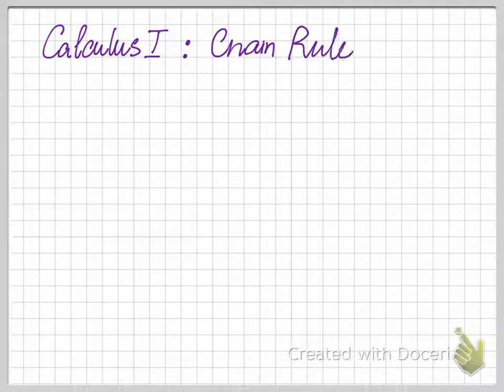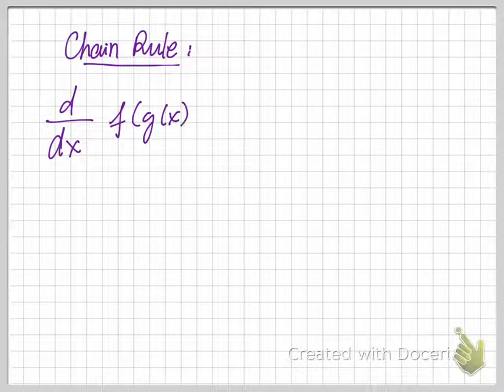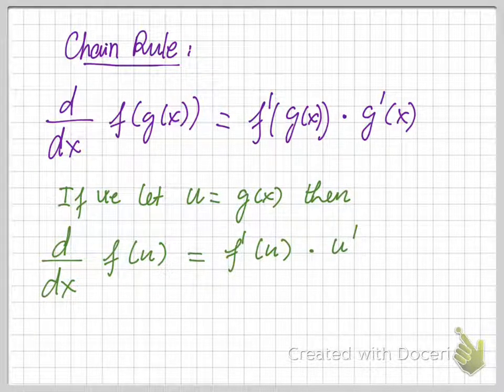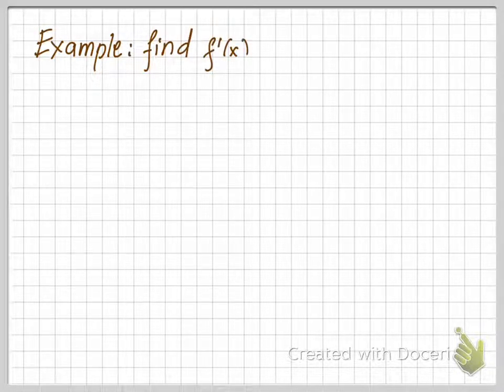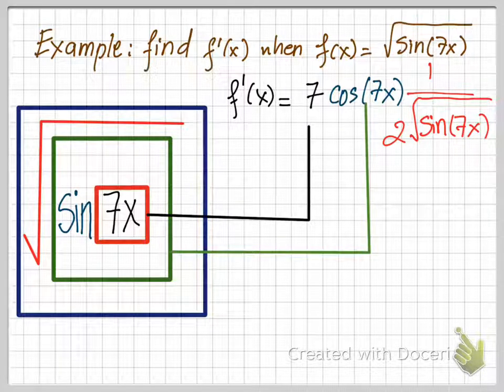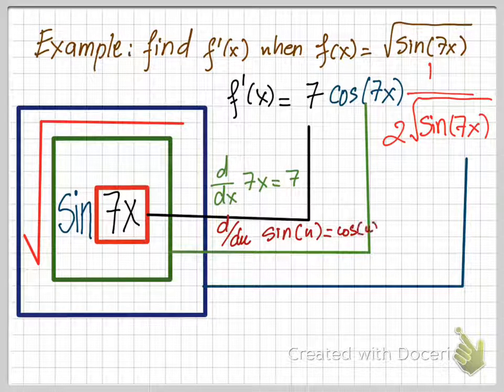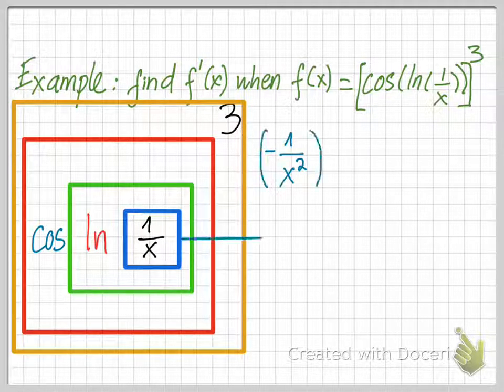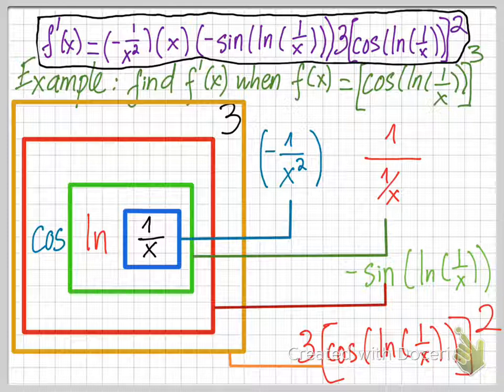Calculus I: Chain Rule and How to Use Boxes to Find Derivatives!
This video shows how to use chain rule to find the derivative of composites functions. Also, this shows a trick that helps find the derivative when a function is composed by 3 or more functions using boxes.